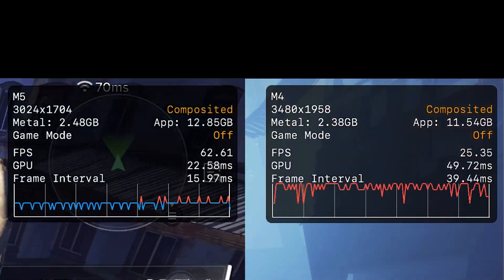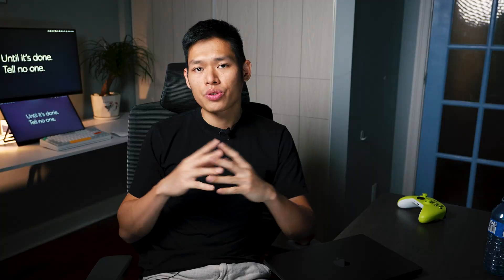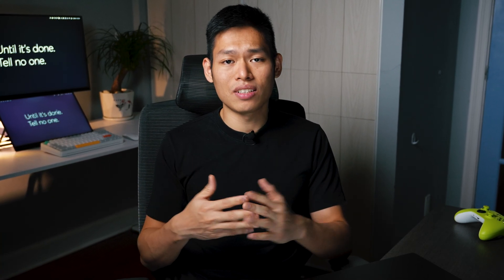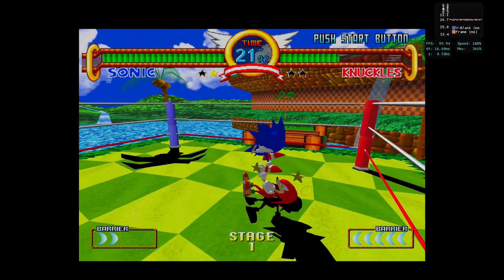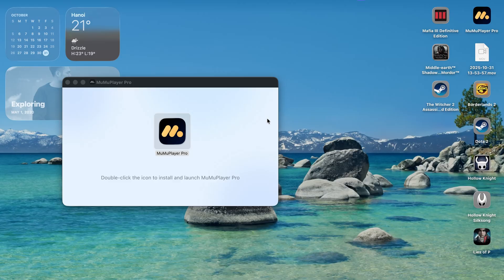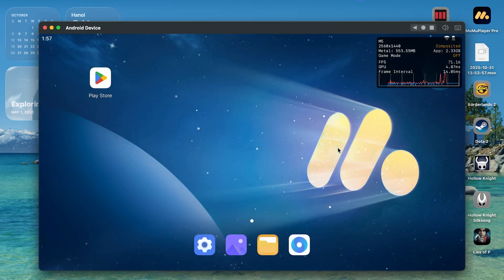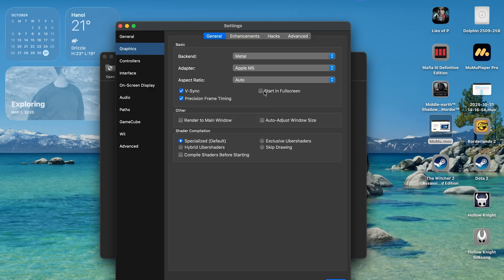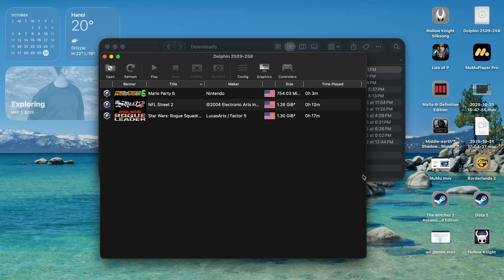M5 MacBook Pro Emulation Test & Tutorial — 2X Faster Than M4 😎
Tested Android games on the new M5 MacBook Pro — delivers up to 2× the performance of the M4 Mac Mini. Hope you enjoy the emulator tests and tutorial as well!

Timestamps:
00:00 Intro
00:38 FPS game comparison
01:19 High-graphical game comparison
02:18 The M5 advantages
02:36 Play Retro Nintendo games
03:29 Android Emulator installation for M5 MacBook Pro
05:09 Nintendo Emulator installation for M5 MacBook Pro

𝐌𝐲 𝐅𝐚𝐯𝐨𝐮𝐫𝐢𝐭𝐞 𝐌𝐚𝐜 𝐆𝐞𝐚𝐫𝐬:
My Daily Mac
SanDisk 4TB Extreme PRO
UPERFECT OLED Monitor
Apple Magic Mouse